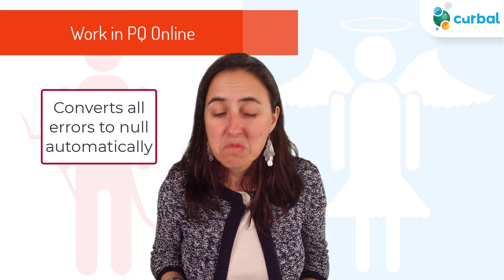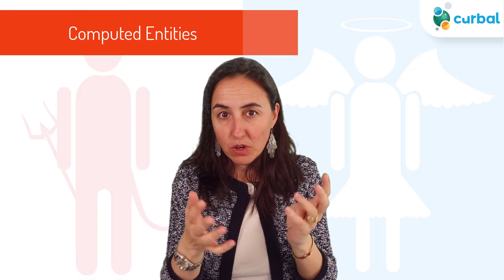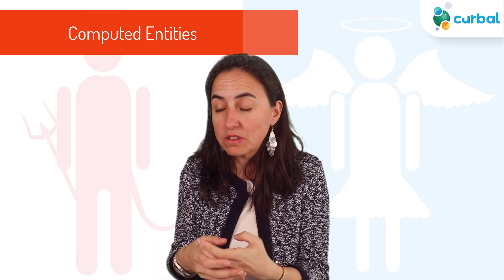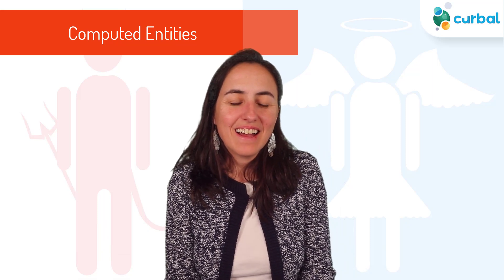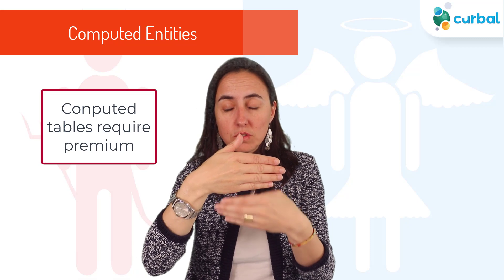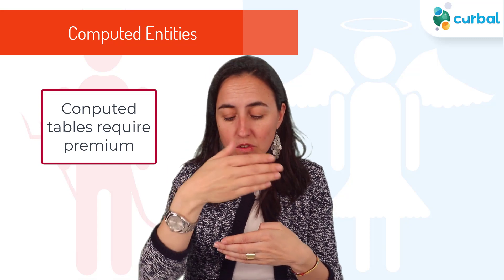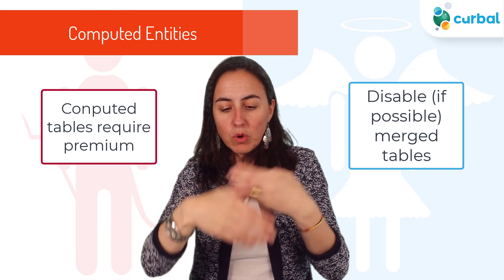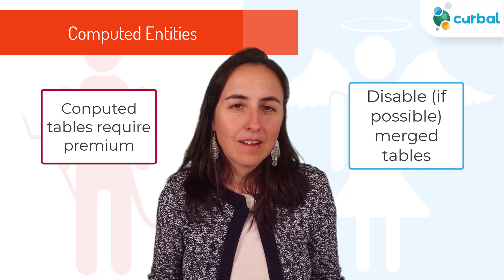Best tips when working with Power BI dataflows!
I have been creating quite many dataflows lately and in today's video, I am going to share my best tips on how  to set them up and avoid common issues.

Chapters:
00:00 Intro
00:30 Is it worth to work with dataflows?
01:30 Managing gateways ...or not
02:30 Configure your own datalake
03:30 The Power Query Online experience
10:00 Computed entities
11:00 Save and refresh dataflows
14:00 Incremental refresh
14:30 Power BI dataflow connectors
Done!